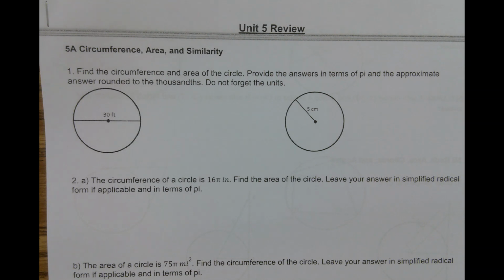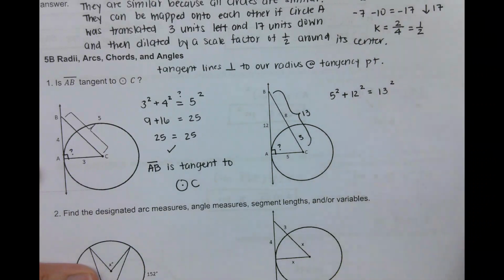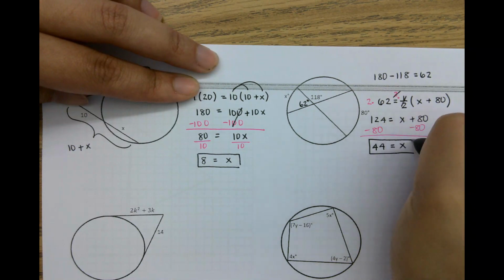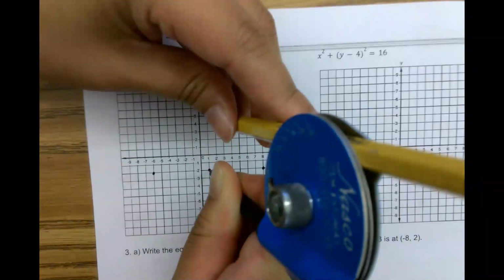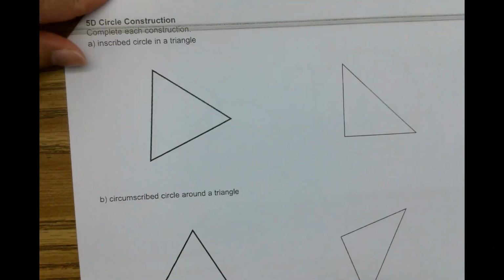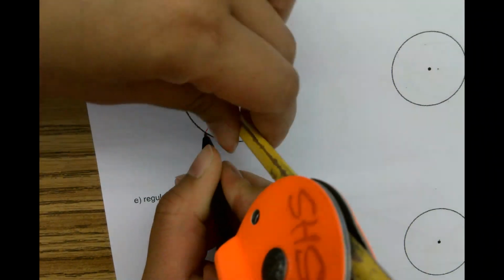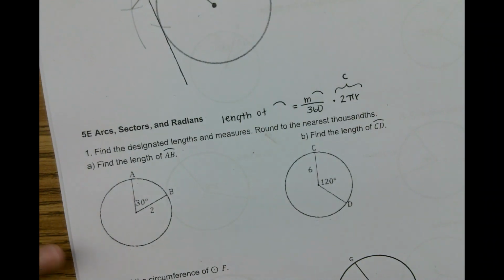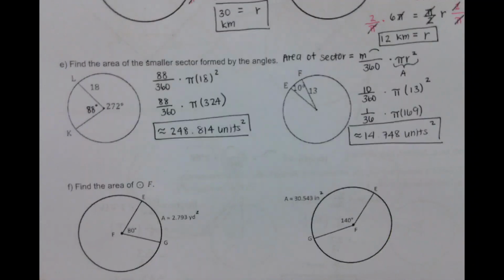Geometry: Unit 5 Review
In this video, I explain the Unit 5 Review on Circles.